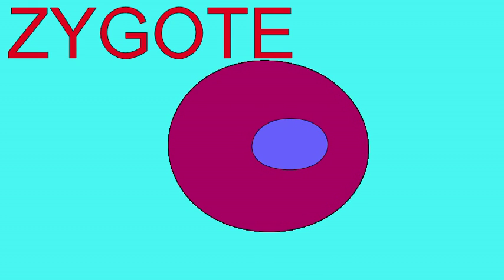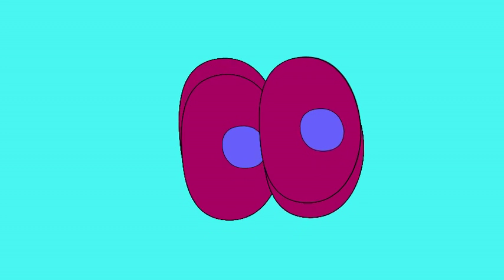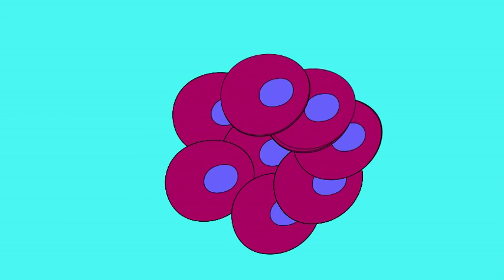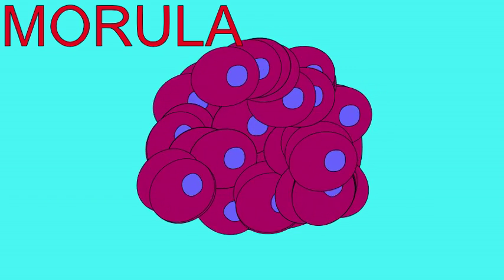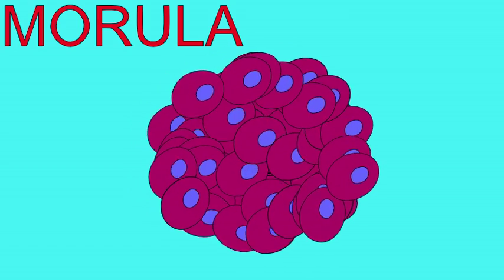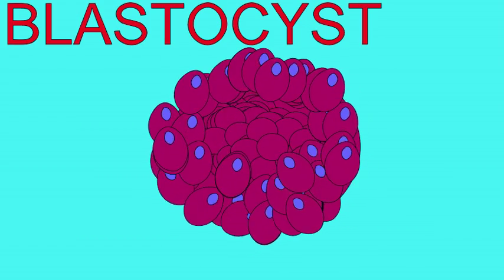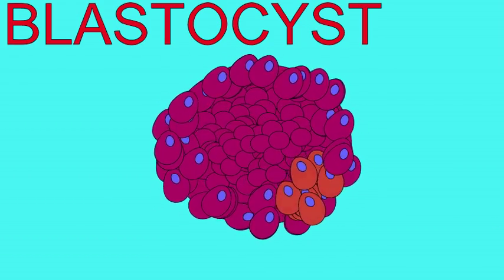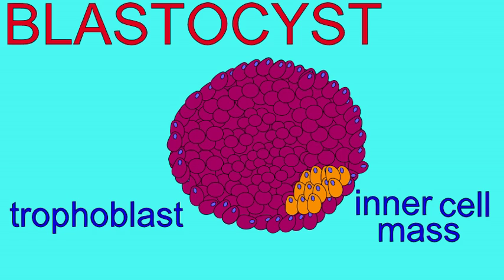EMBRYONIC DEVELOPMENT: ZYGOTE TO BLASTOCYST